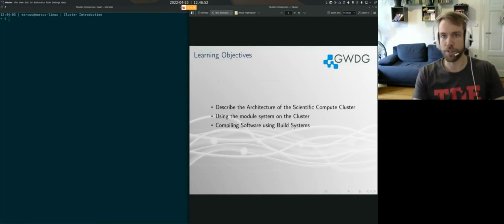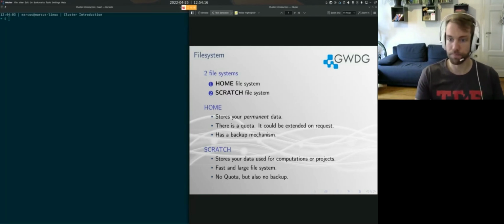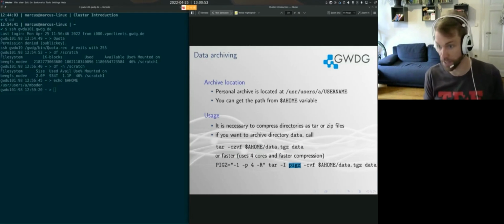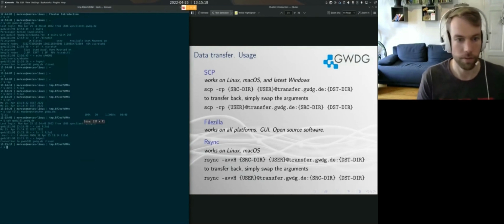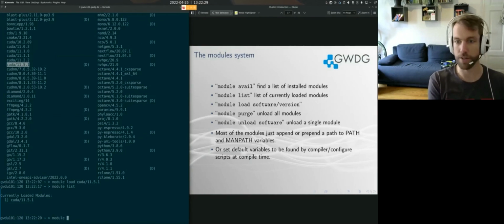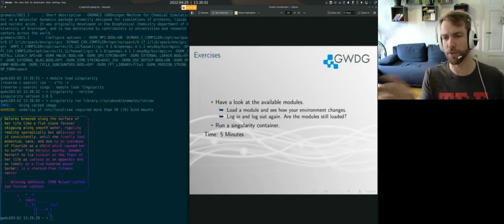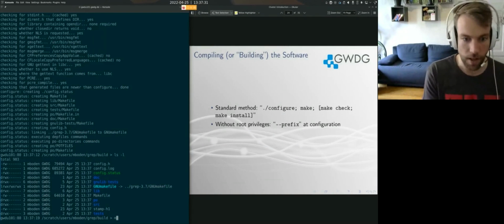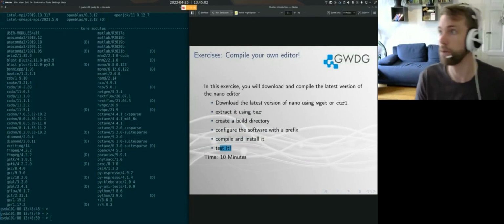GWDG Cluster introduction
Presented by Marcus Boden